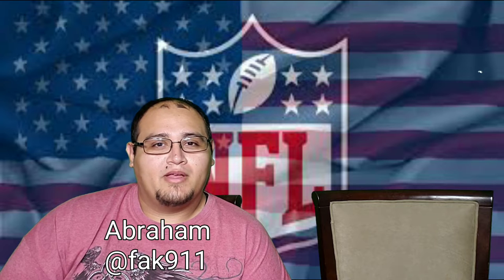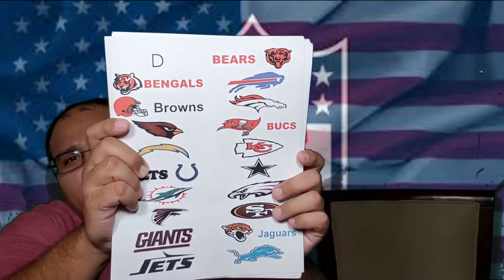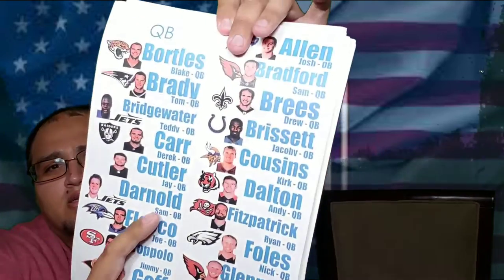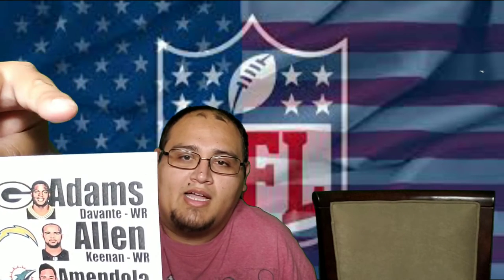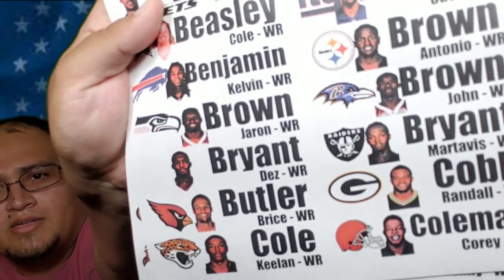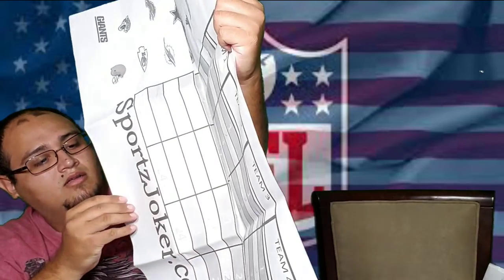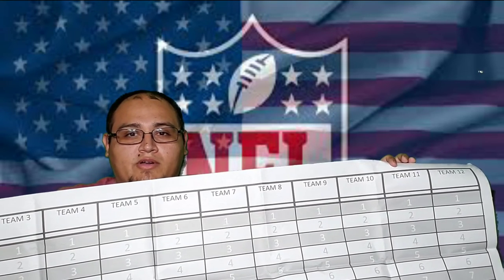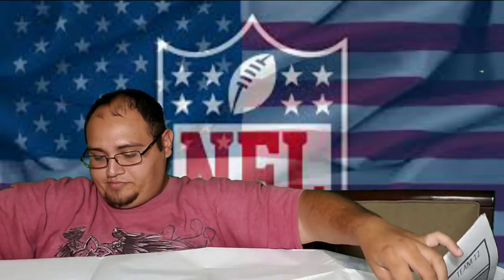Fantasy football unpackaging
2018 nfl fantasy football unpackaging. The war room league